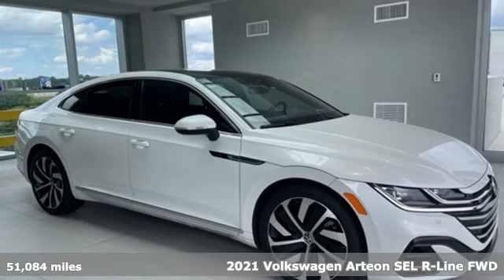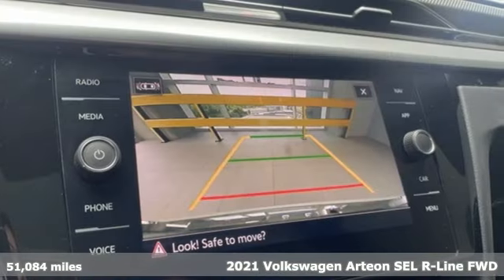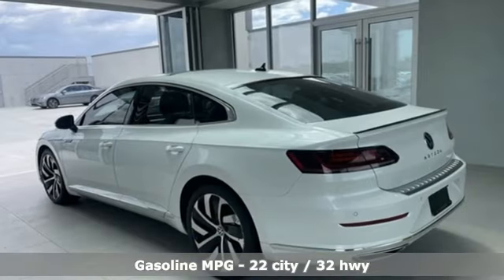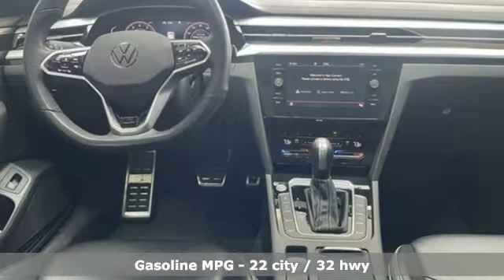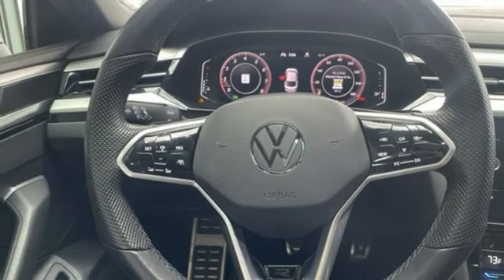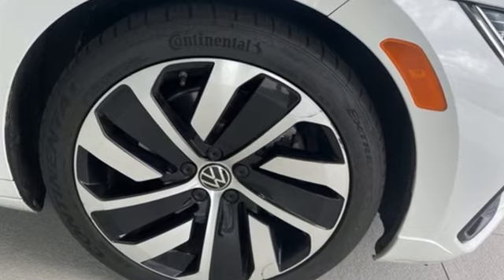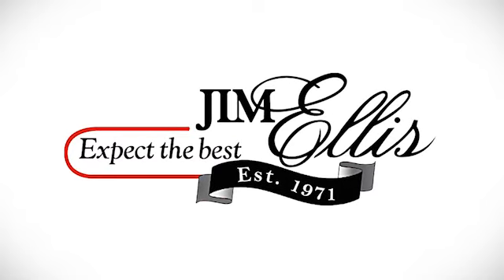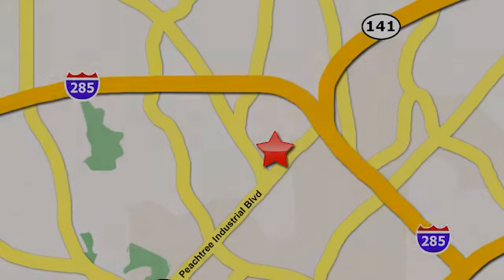Used 2021 Volkswagen Arteon Atlanta, GA V6495 - SOLD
Year: 2021
Make: Volkswagen
Model: Arteon
Trim: 2.0T SEL R-Line
Engine: 2.0L TSI DOHC
Transmission: 8-Speed Automatic with Tiptronic
Color: White
Interior: Titan Black
Mileage: 51084
Stock #: V6495
VIN: WVWHR7ANXME003900

Address:
5901 Peachtree Industry Boulevard